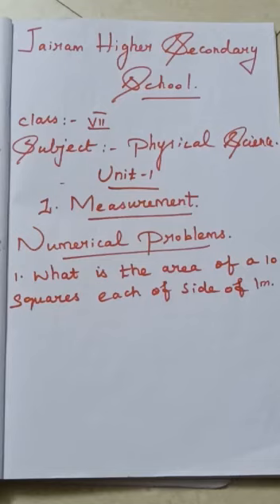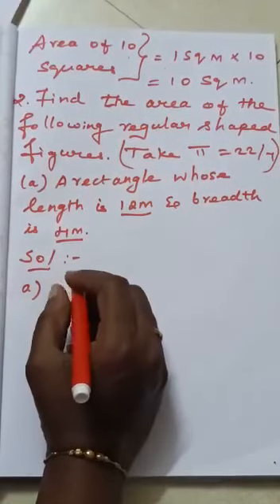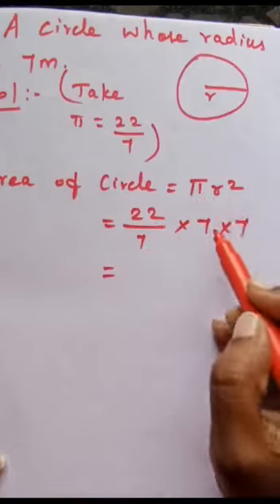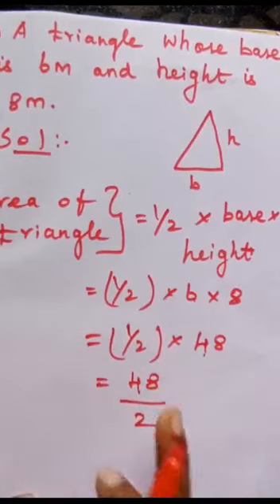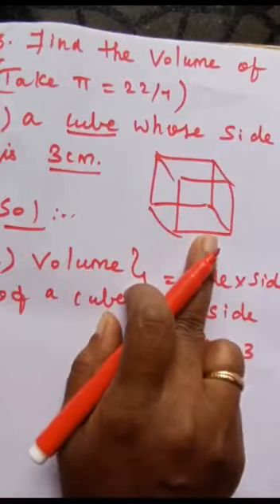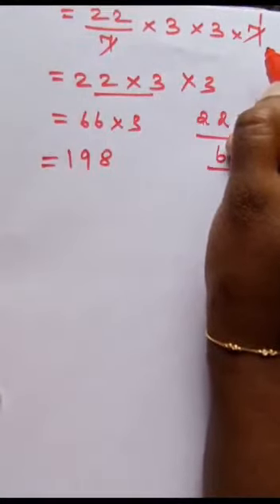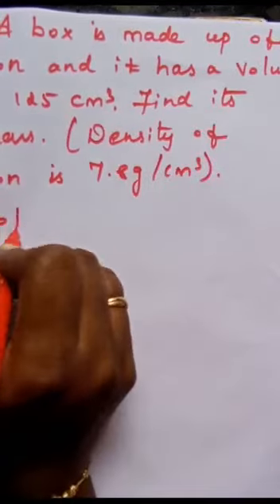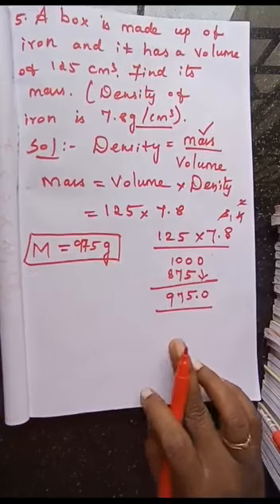VII STD SCIENCE - PHYSICAL SCIENCE UNIT 1 (PART 8)